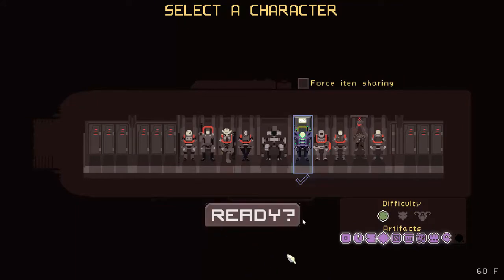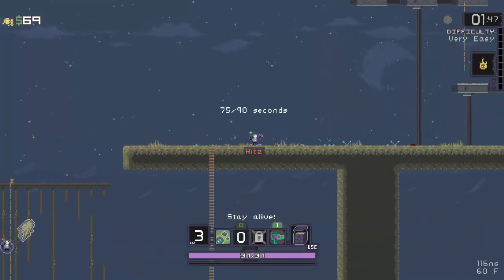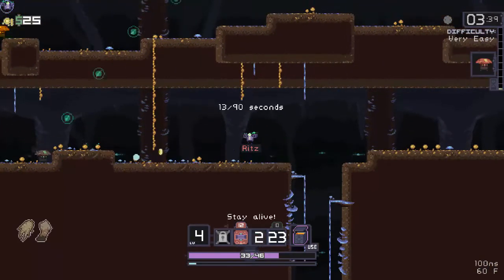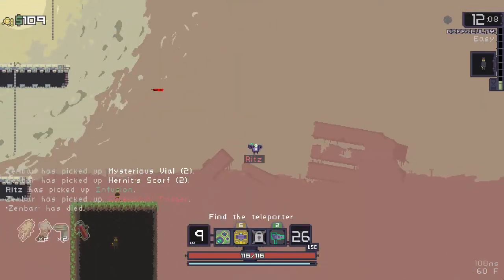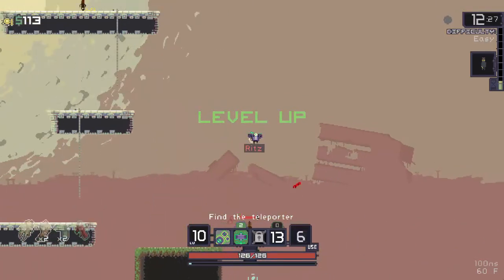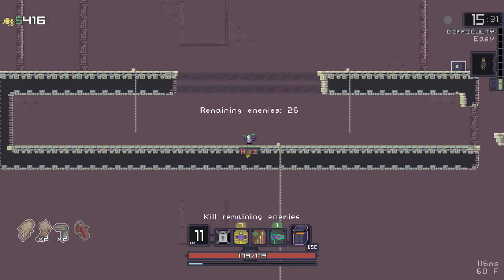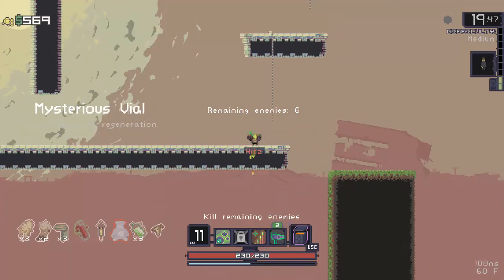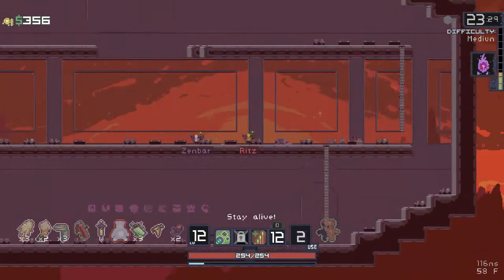Let's Play Risk of Rain - All Artifacts Run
Zembar and I must be out of our minds! We're taking on the All Artifacts challenge for the Artifact of Origin... With explosive results!